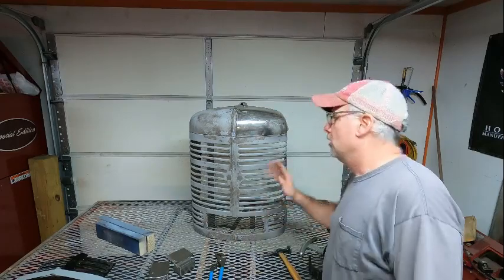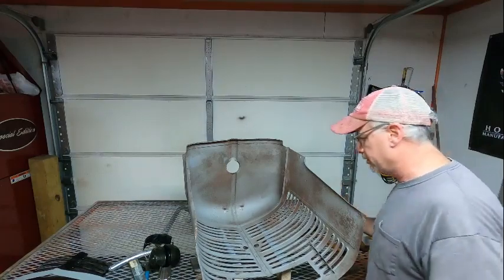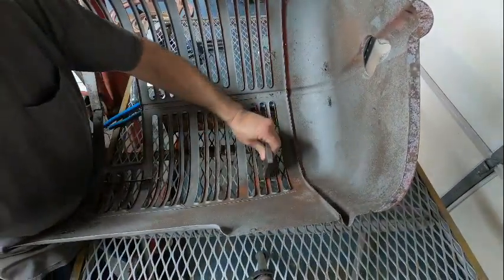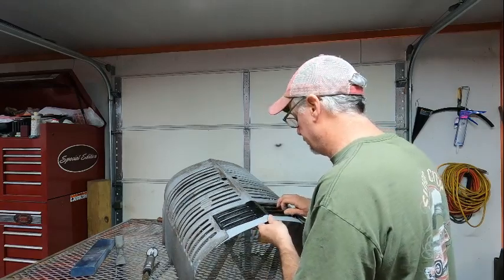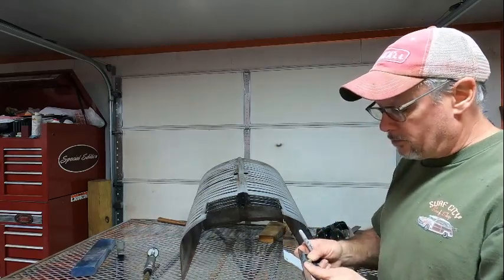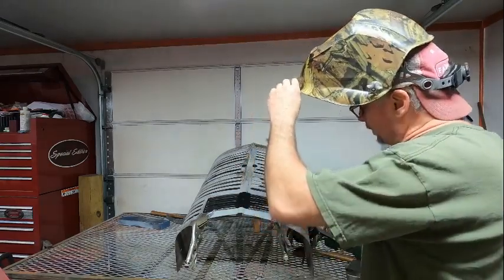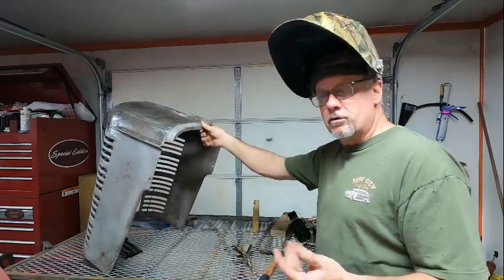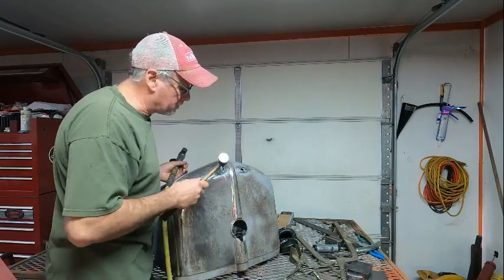How to Grill repair on the Farmall M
This video is a little long, but this is by request from some subscribers.